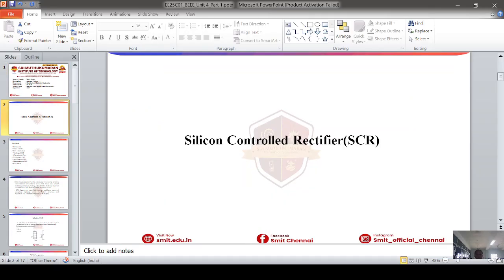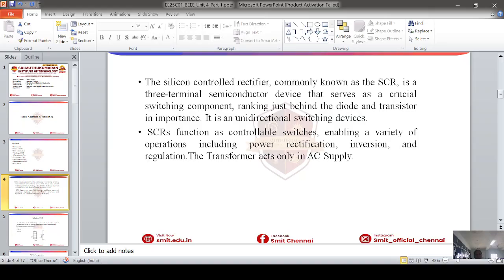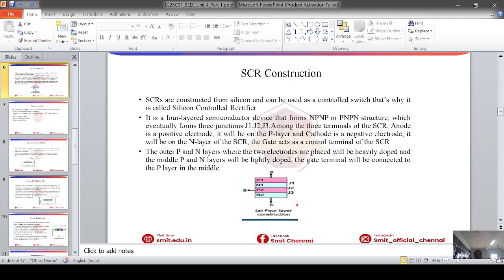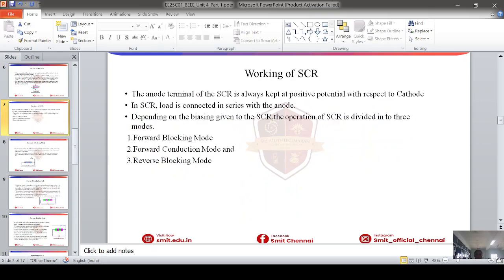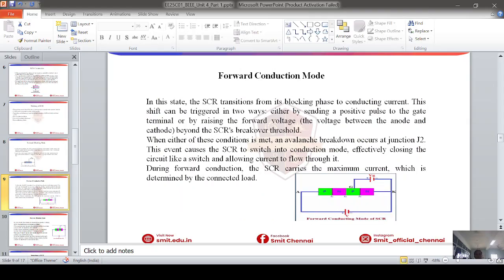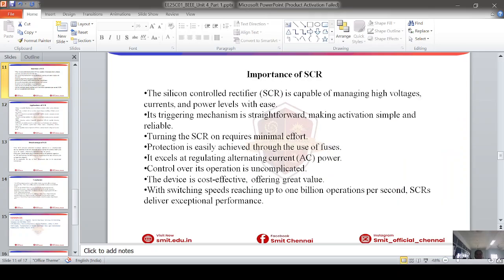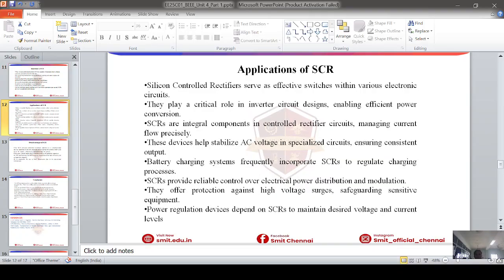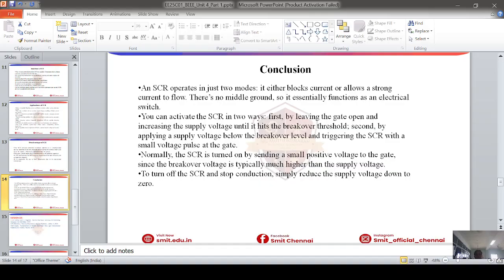BASIC ELECTRICAL AND ELECTRONIC ENGINEERING_EE25C01_UNIT 4_PART 1